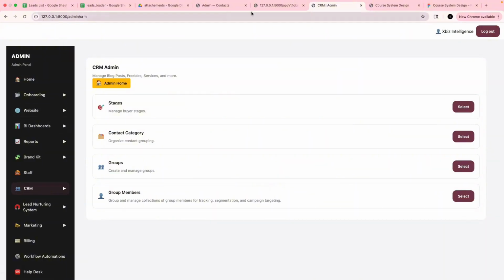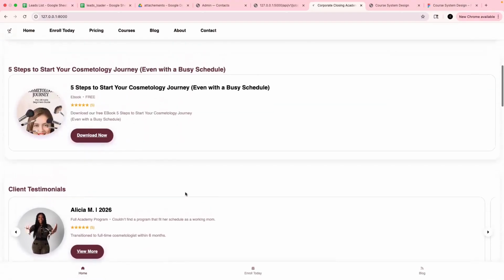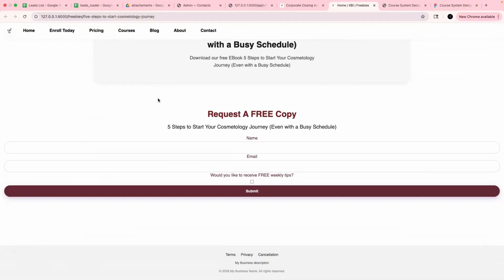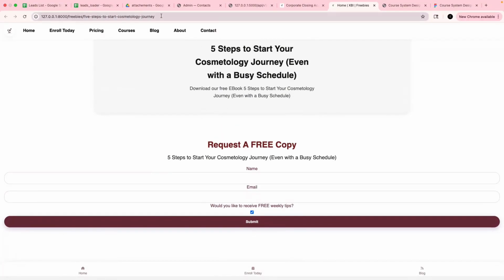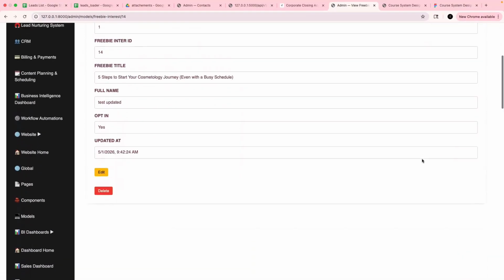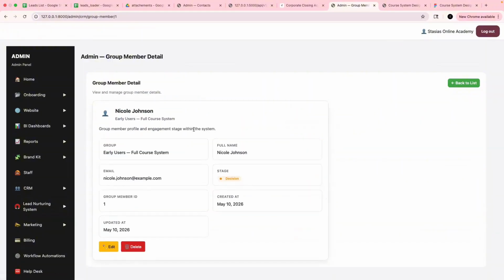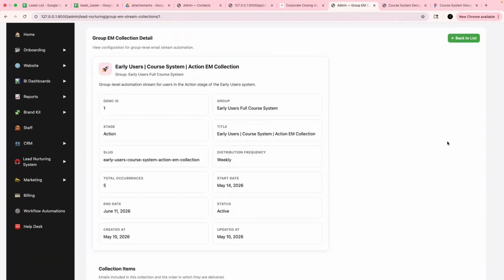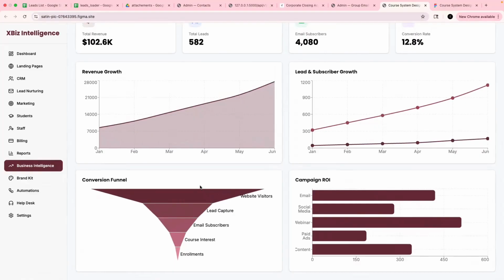Lead System for Early Founders (DEMO)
Our lead system helps early founders starting at zero make their first sales.

The client facing view is a visual of our lead system performance. The backend view is the cutting edge technology that powers our lead system.